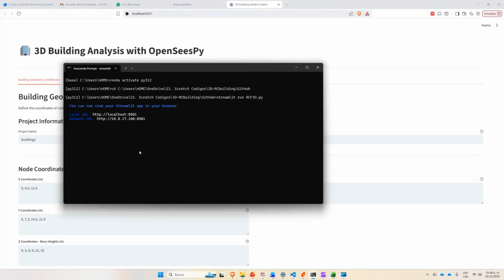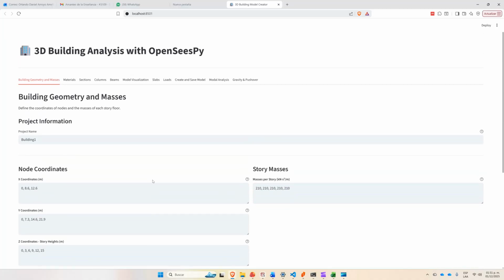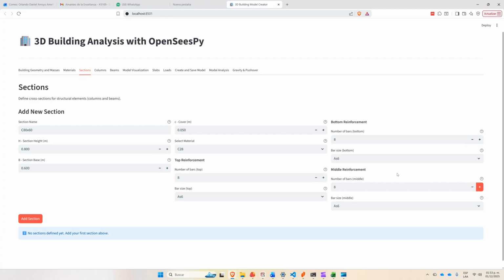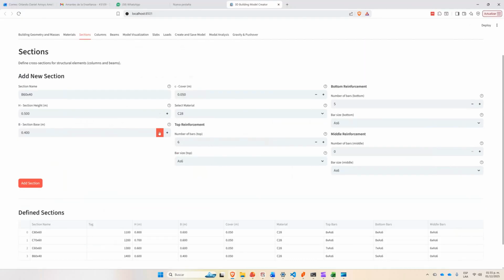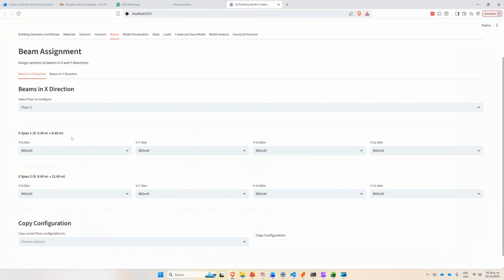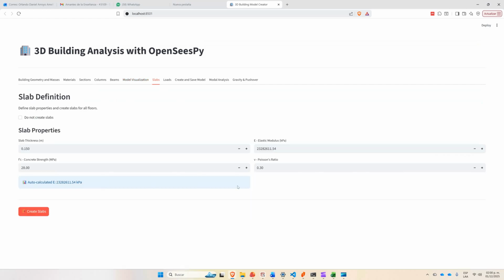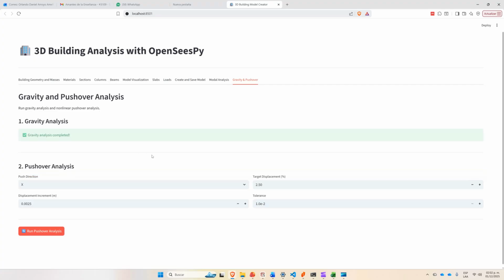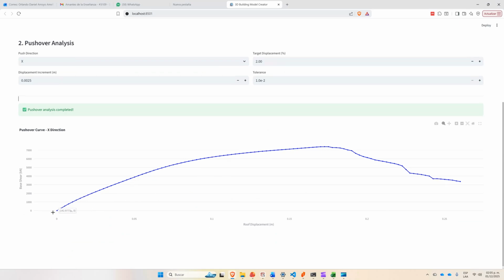RCF 3D: Streamlit app for Pushover analysis of 3D Frames using OpenSeesPy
This video presents RCF-3D Analysis, an app built with Streamlit that uses OpenSeesPy as a backend to perform Pushover analysis of regular 3D reinforced concrete buildings